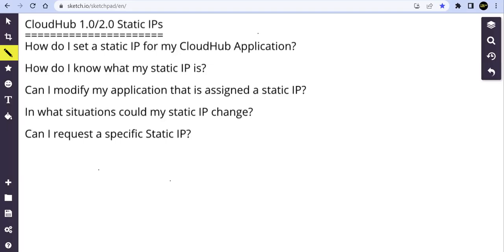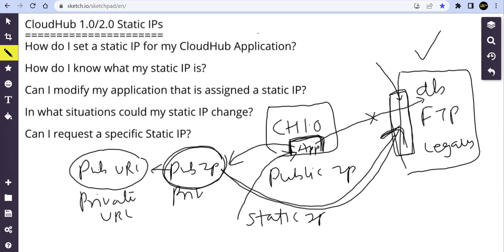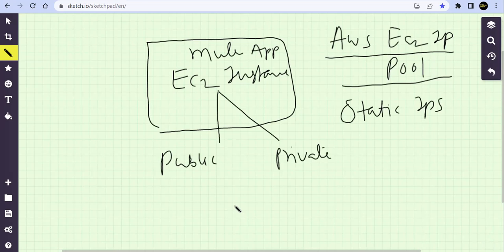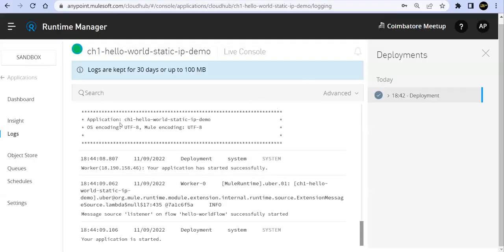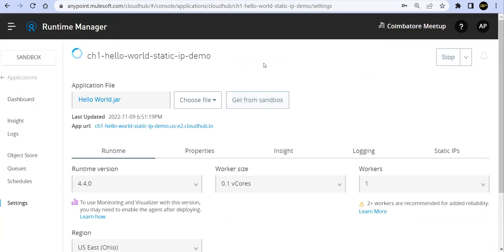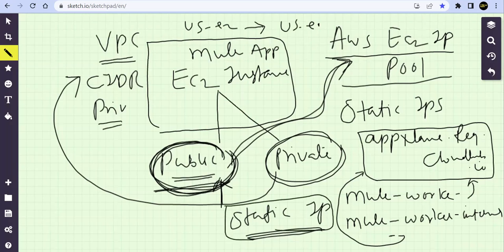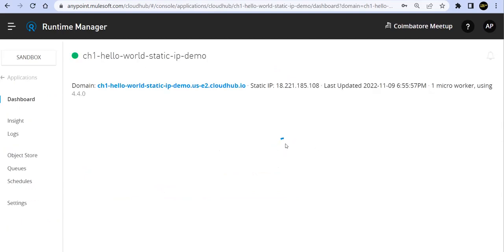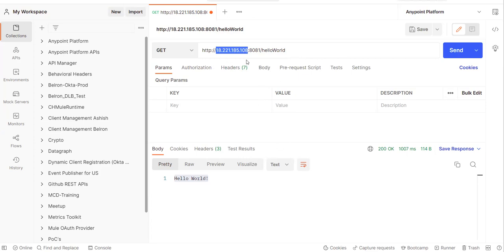#06: Anypoint CloudHub 2.0 | Inbound and Outbound Static IPs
#06: Anypoint CloudHub 2.0 | Inbound and Outbound Static IPs | Anypoint CloudHub | Port Forwarding

In this video, we have explored:
CloudHub 1.0/2.0 Static IPs
How do I set a static IP for my CloudHub Application?
How do I know what my static IP is?
Can I modify my application that is assigned a static IP?
In what situations could my static IP change?
Can I request a specific Static IP?
From which range Static IPs are getting allocated?

00:00 Introduction
00:51 Static IP Usecase
06:28 Check the License
07:39 Deploy Application
11:20 Allocate Static IP
15:02 Lookup IPs via Command
20:06 Call APIs from Postman